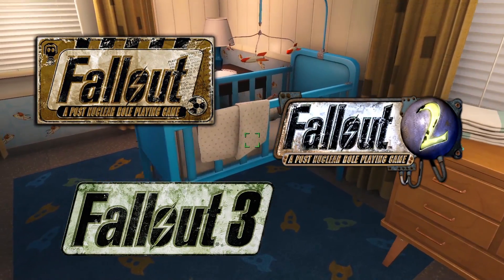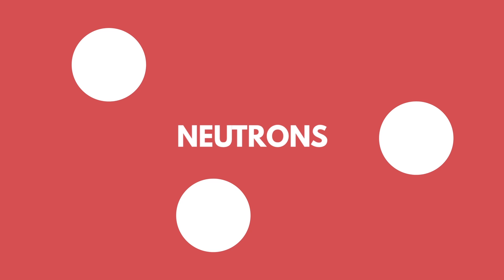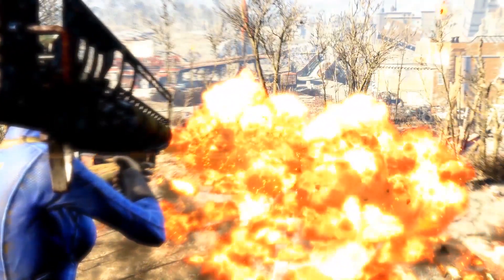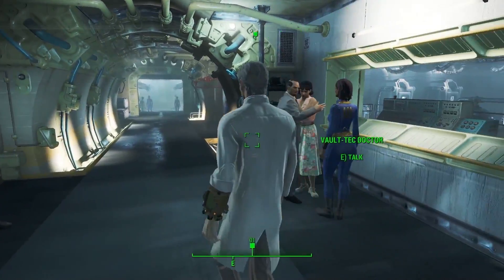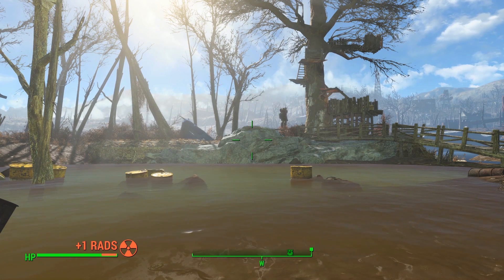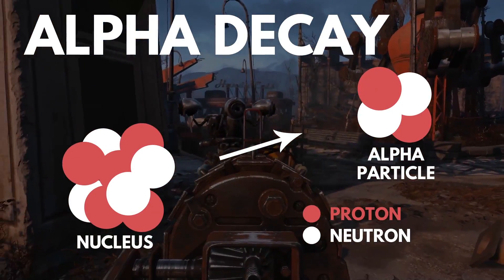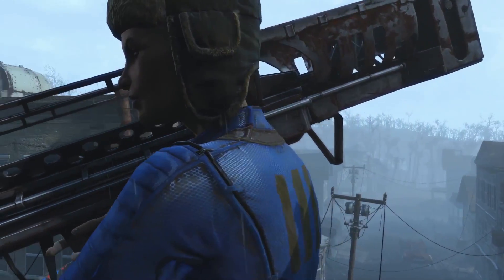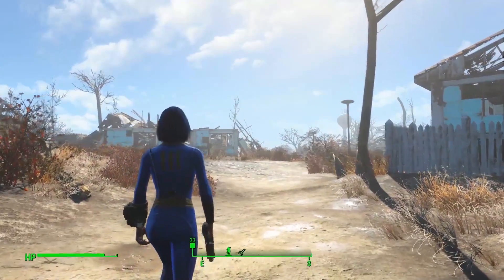Could Humans Survive A Nuclear Apocalypse? | Fallout Science Deconstructed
In Fallout 4, we explore surviving a nuclear war. What would it take to actually survive one?